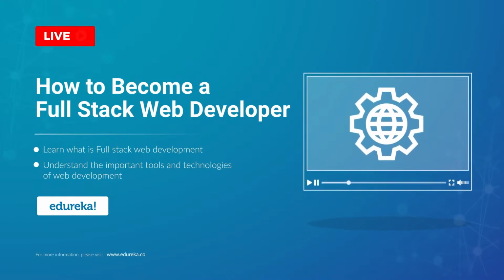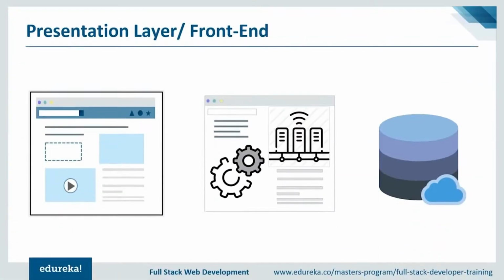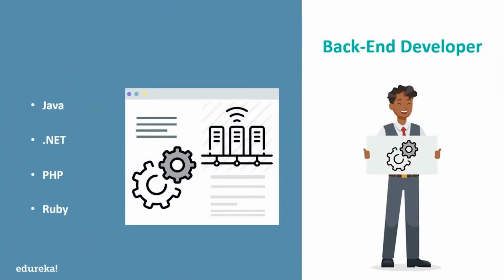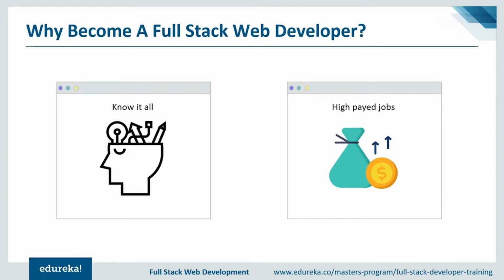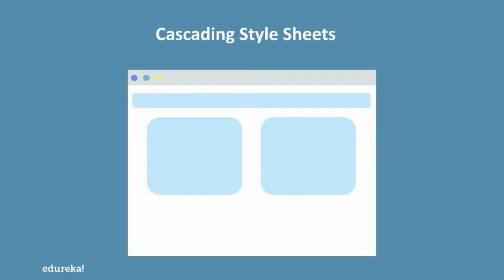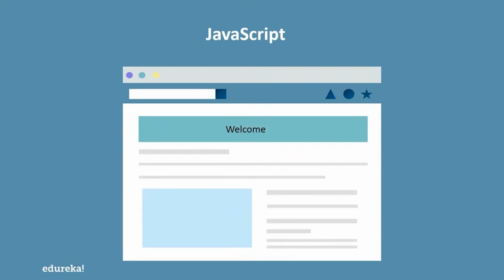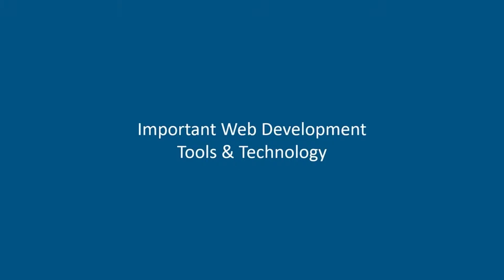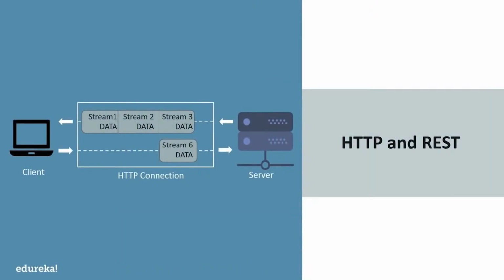How to Become a Full Stack Web Developer | Web Development | Full Stack Training | Edureka Rewind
This Edureka video on "How to Become a Web Developer" will provide you with detailed roadmap to begin your career as a Web Developer in 2023.